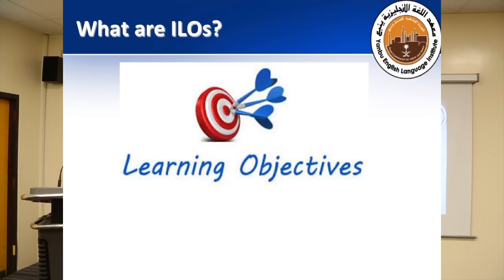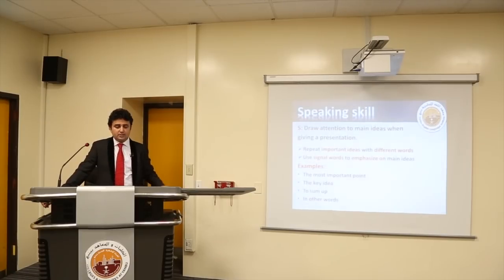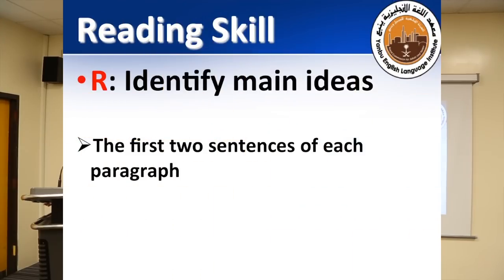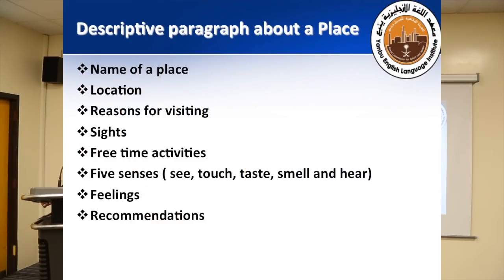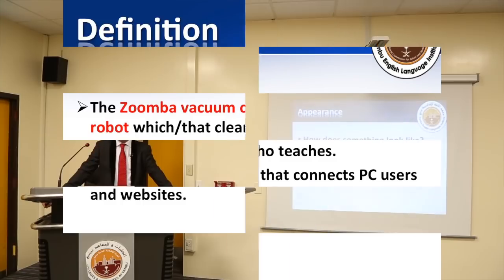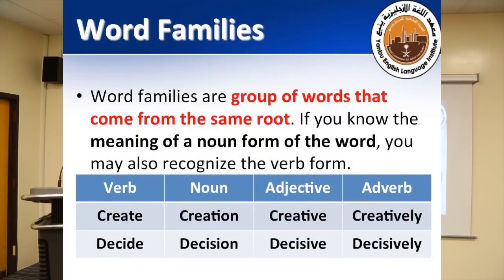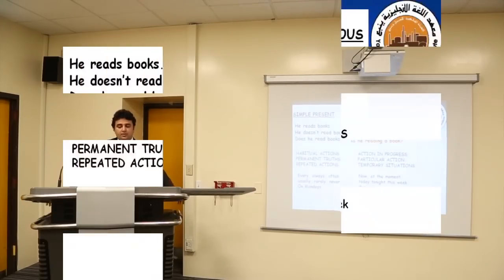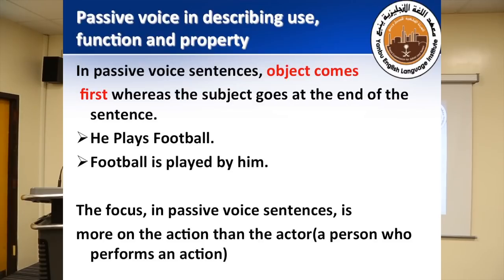YELI ENG002 Week 1-2 Review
Yanbu English Language Institute
English 002 Course
The video is about the ILOs of Week 1-2.
Watch the video to revise the week 1-2 learning objectives.